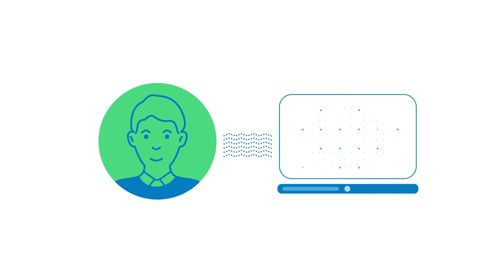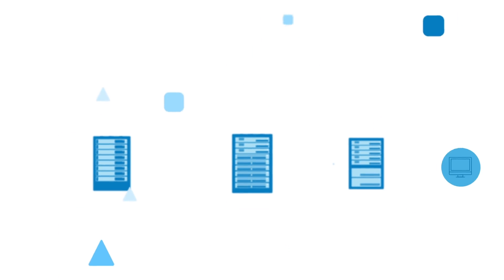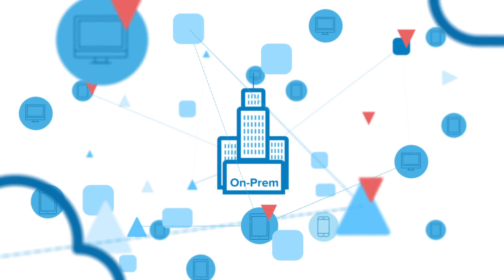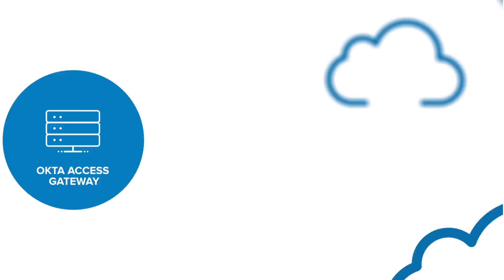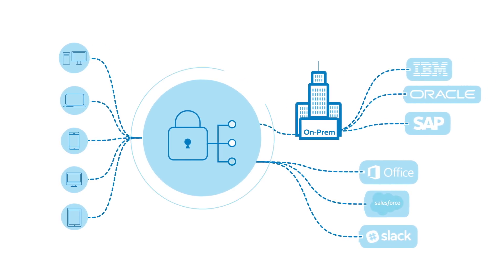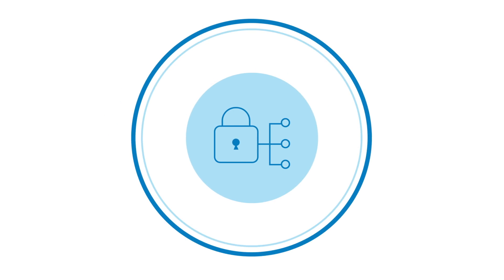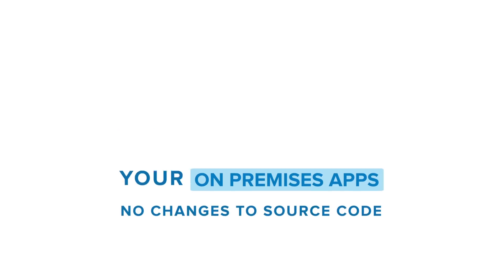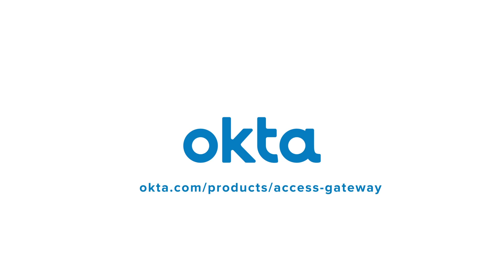What is Okta Access Gateway?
Securely connecting users to on-prem applications isn’t a new problem—but legacy SSO, MFA, and WAM solutions can’t keep up with the complexities of hybrid IT environments.

The Okta Access Gateway remedies this problem by effectively securing access to your on-prem apps on the same platform that protects your cloud apps, infrastructure, and APIs. That way, you can have a single identity provider from cloud to ground.